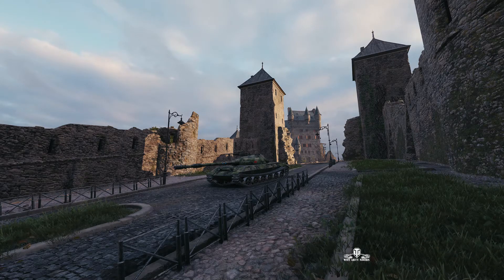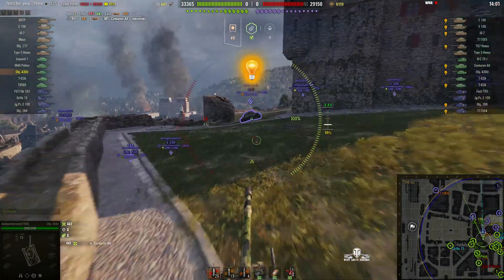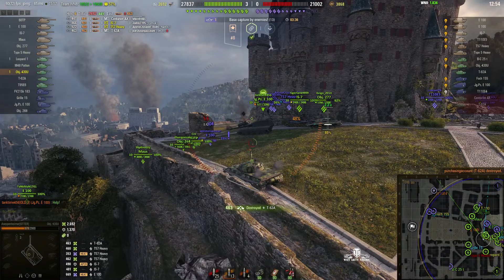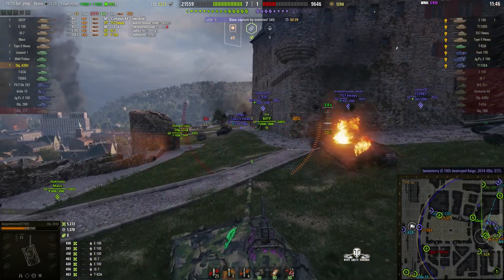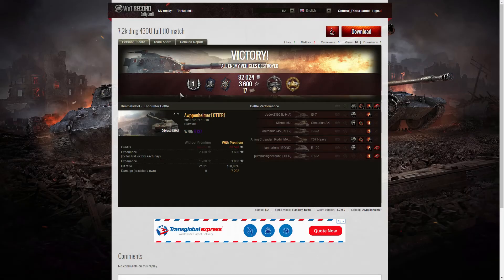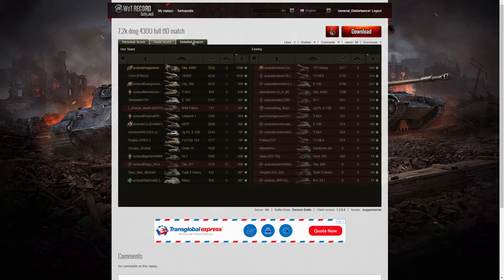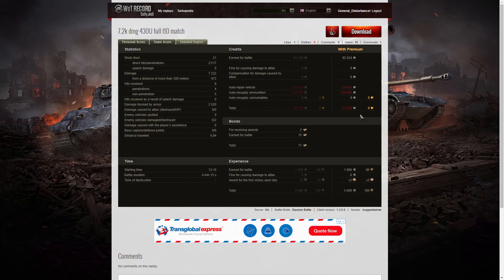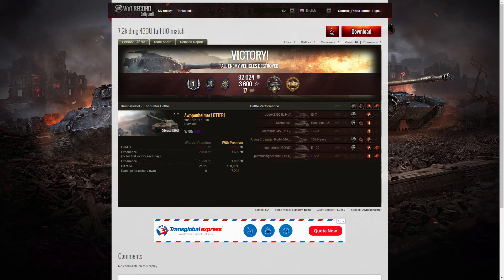Object 430U - Spartan & High Calibre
This replay is from 3 December 2018 on Himmelsdorf. The player, Awppenheimer in the Object 430U was awarded a Spartan and High Calibre.